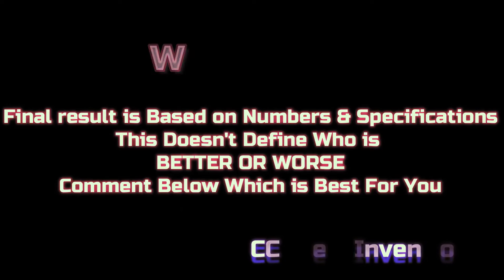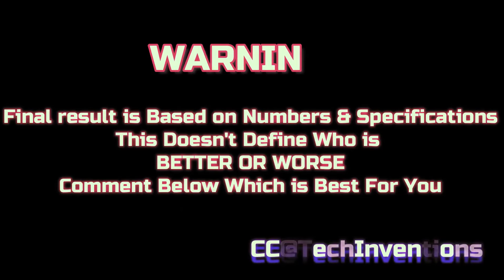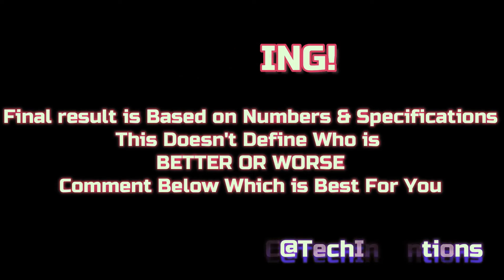Tecno POVA 6 Pro vs Redmi NOte 13 5G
Video Highlights.
0:00 - Warning
0:11 - Display
1:26 - Design & Dimensions
2:07 - Platform(CPU,GPU)
2:17 - AnTuTu Score
2:25 - Benchmark
2:30 - OS
2:35 - Camera Feature and Video
2:38 - Camera Rear
3:02 - selfie Camera
3:20 - Communication
3:23 - Fingerprint
3:27 - NFC, Network & Sensors
3:49 - Speaker/Sound
3:59 - Battery & Charging
4:13 - Storage + UFS
4:21- - Prices
4:27 - Result
tecno pova 6 pro 5g launch date in india,
tecno pova 5 pro 5g review after 6 months,
tecno pova 5 pro 5g vs iqoo neo 6,
tecno pova 6 pro 5g price,
tecno pova pop 6 pro,
tecno pova 6 pro pakistan,
tecno pova 6 pro pubg,
tecno pova 6 pro 5g review,
tecno pova 6 pro review,
review tecno pova 6 pro,
tecno pova 5 pro vs realme 6,
realme 6 pro vs tecno pova 4,
spesifikasi tecno pova 6 pro,
tecno pova 6 pro unboxing,
hot 40 pro fortnite,
hot 40 pro future,
infinix hot 40 pro vs poco f5,
hot 40 pro frp,
infinix hot 40 pro vs oppo f21 pro,
hot 40 pro gaming test,
hot 40 pro gold,
hot 40 pro gyro test,
hot 40 pro golden colour,
hot 40 pro green,
hot 40 pro green colour,
infinix hot 40 pro vs tecno spark go 2024,
hot 40 pro genshin,
hot 40 pro gaming,
hot 40 pro golden,
infinix hot 40 pro vs infinix gt 10 pro,
infinix note 30 vs infinix hot 40 pro gaming test,
infinix hot 40 pro vs infinix note 12 g96,
infinix hot 40 pro vs tecno pova 5 gaming test,
moto g54 vs infinix hot 40 pro,
galaxy a15 vs infinix hot 40 pro,
tecno spark 20 proplus,
tecno spark 20 pro plus,
tecno spark 20 pro plus unboxing,
tecno spark 20 pro plus vs infinix zero 30,
poco x6 pro 5g vs poco m6 pro 5g,

Also check other videos..u
Visit play Lists.